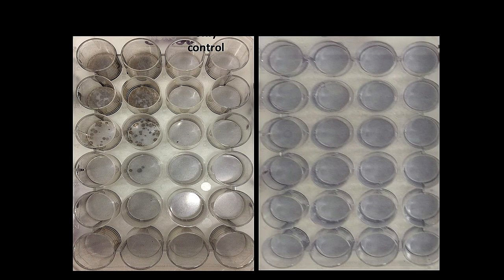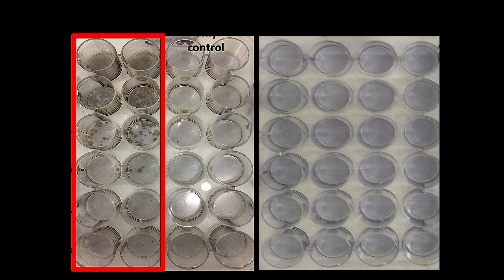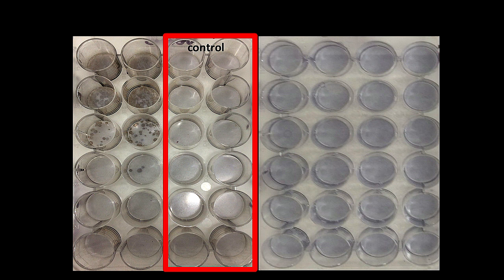Could we treat dengue with an Australian native plant? | Trudi Collet | TEDxBrisbane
NOTE FROM TED: Please do not look to this talk for medical advice on treating dengue or Zika virus. We've flagged this talk, which was filmed at a TEDx event, because it contains unsupported assertions about a cure for several viruses. While the speaker’s research is promising, it is still in the early stages and needs a human randomized clinical controlled trial to conclude safety and efficacy. TEDx events are independently organized by volunteers. The guidelines we give organizers are described in more detail

Up to 400 million people become infected with dengue each year. Over 20,000 of them will die from severe dengue; most will be children.  Biochemist Dr Trudi Collet is working to change that using an Australian native plant. In this talk, Trudi shares the new breakthrough in dengue research from her lab. It's early days yet, but could a cure be on the horizon?​ Dr Trudi Collet, a biochemist, is doing pioneering work in the development of novel therapeutics for global infections and diseases. Trudi and her team have recently discovered a novel compound from an Australian native plant that within a laboratory setting, 100% clears (completely kills) the Zika virus, all four strains of the Dengue virus and the Australian variant of the West Nile virus - without damage or toxic effects to the host mammalian cells.

Trudi’s work has also led to the discovery of novel plant-based broad-spectrum antibiotics, which are extremely effective against numerous bacteria including golden staph and vancomycin-resistant enterococci. Dr Collet’s Innovative Medicines Group aims to bridge the gap between science and healthcare, with the research also focusing on understanding the properties of Australian native plants and how such discoveries can be translated from lab bench to product and finally to the patient, with the intent of improving the quality of life. This talk was given at a TEDx event using the TED conference format but independently organized by a local community.